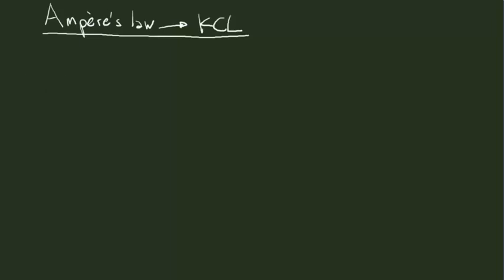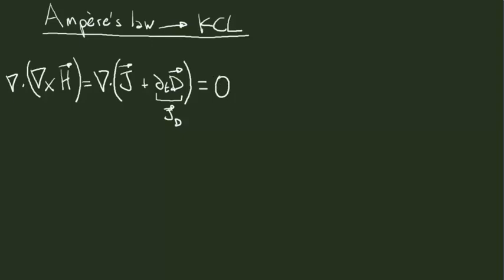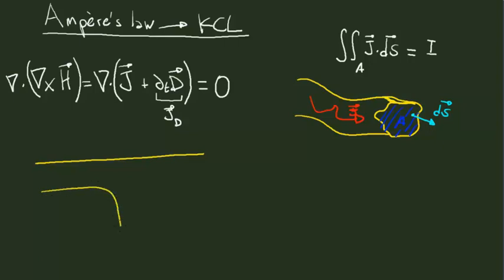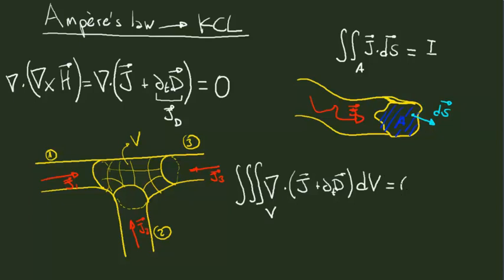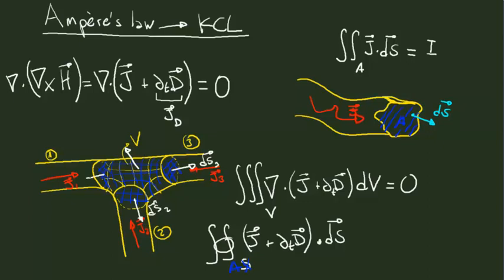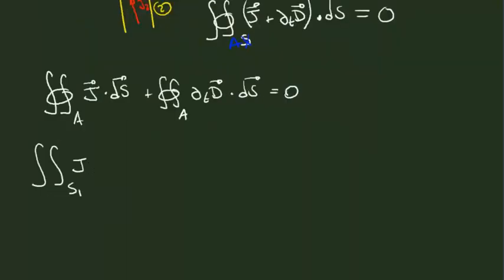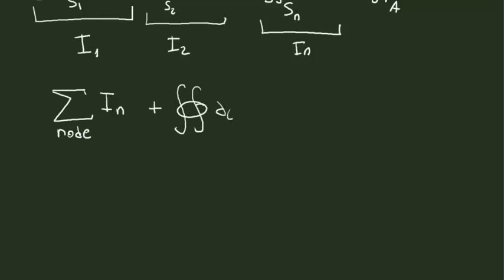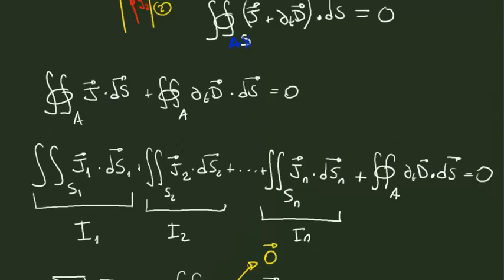Ampere to KCL